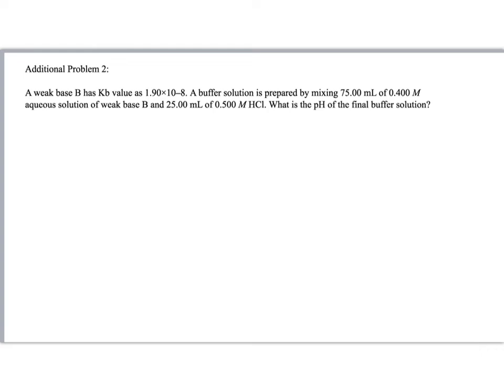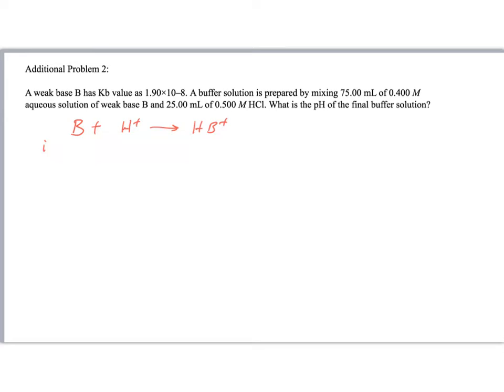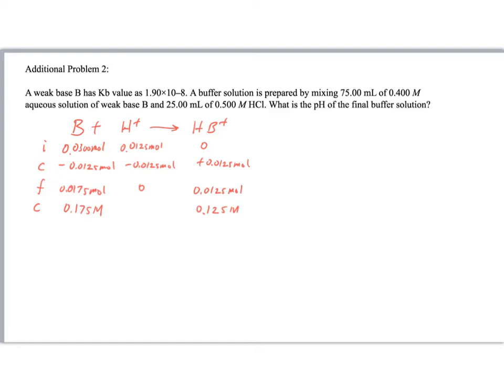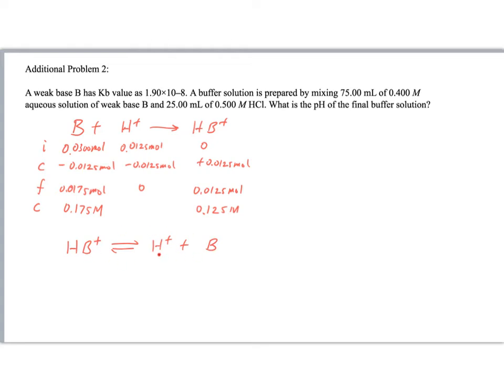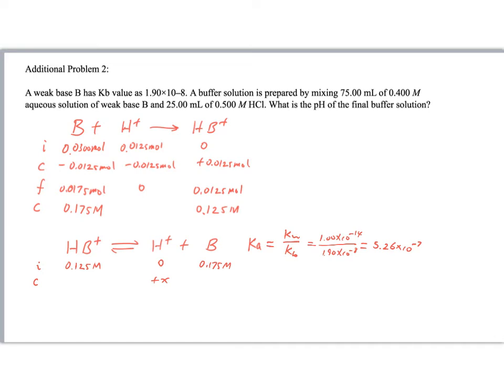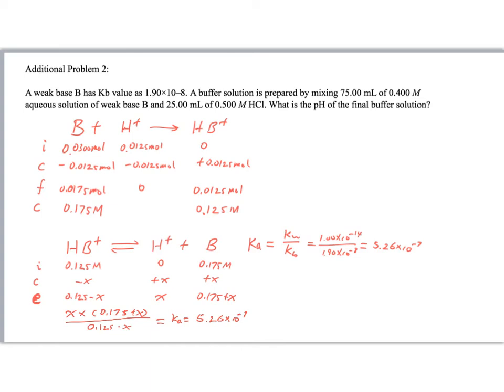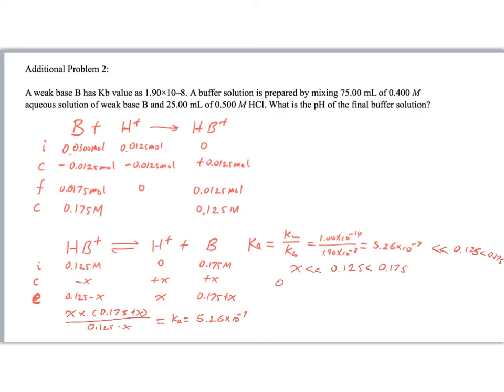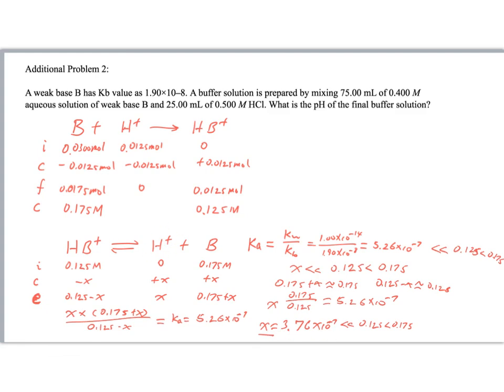SMU CHEM1304 Chapter16 Additional Problem 2